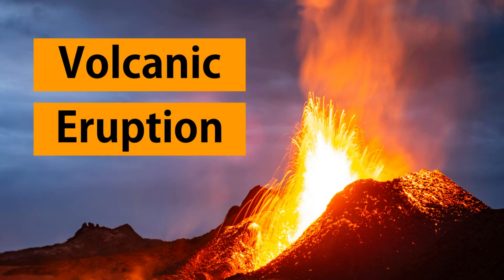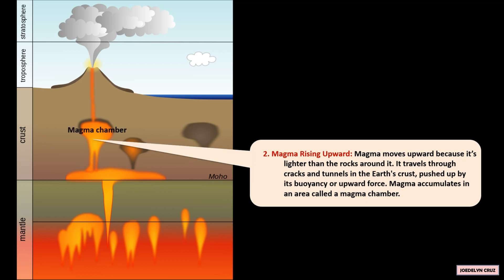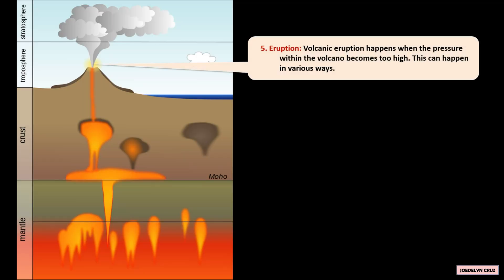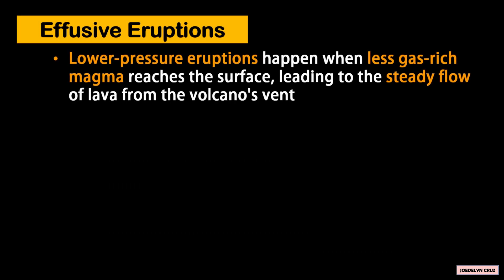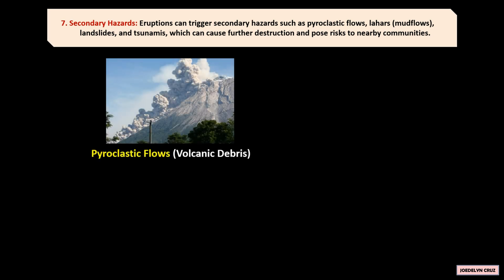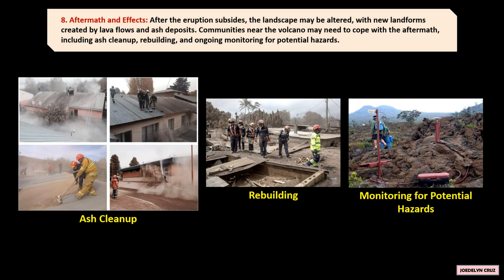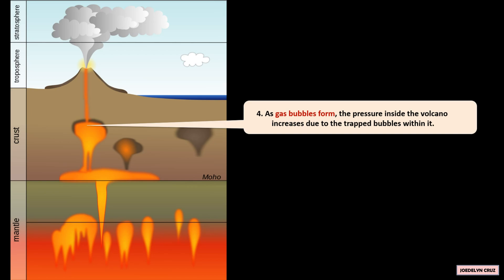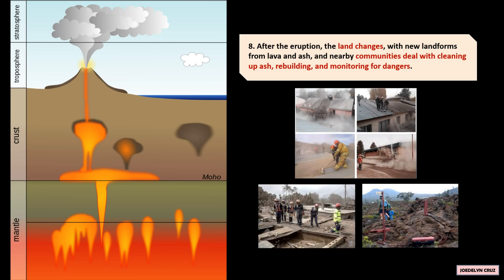What Happens When Volcanoes Erupt? I Volcanic Eruption I FULL VIDEO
What Happens When Volcanoes Erupt?

1. Magma Formation: Deep beneath the Earth's surface, rocks melt due to high temperatures and pressure, forming molten rock called magma.
2. Magma Rising Upward: Magma moves upward because it's lighter than the rocks around it. It travels through cracks and tunnels in the Earth's crust, pushed up by its buoyancy or upward force. Magma accumulates in an area called a magma chamber.
3. Pressure Buildup: As magma rises, it encounters resistance from the surrounding rock, causing pressure to build up within the volcano.
4. Gas Release:  Dissolved gases within the magma, such as water vapor, carbon dioxide, and sulfur dioxide, begin to separate from the magma as it ascends, contributing to pressure buildup.
*Due to more gases being trapped, similar to what happens with soft drinks that explode when many bubbles are dissolved in them, a volcanic eruption occurs.
5. Eruption: Volcanic eruption happens when the pressure within the volcano becomes too high. This can happen in various ways.
2 Main Types of Volcanic Eruptions:
a. Explosive Eruptions: High-pressure eruptions occur when gas-rich magma reaches the surface, causing violent explosions that eject ash, rocks, and gas into the air.
b. Effusive Eruptions: Lower-pressure eruptions happen when less gas-rich magma reaches the surface, leading to the steady flow of lava from the volcano's vent.
6. Ejected Materials: During the eruption, materials such as ash, lava, and volcanic gases are expelled from the volcano and can spread over large areas surrounding the vent.
7. Secondary Hazards: Eruptions can trigger secondary hazards such as pyroclastic flows (volcanic debris like as ashes, rock fragments, and hot gases, lahars (mudflows), landslides, and tsunamis, which can cause further destruction and pose risks to nearby communities.
8. Aftermath and Effects: After the eruption subsides, the landscape may be altered, with new landforms created by lava flows and ash deposits. Communities near the volcano may need to cope with the aftermath, including ash cleanup, rebuilding, and ongoing monitoring for potential hazards.